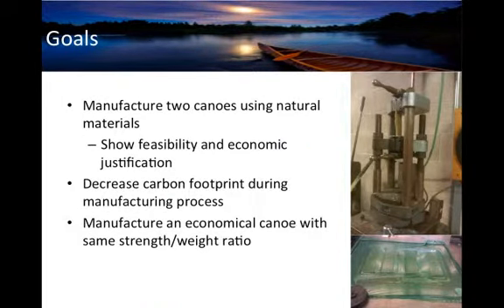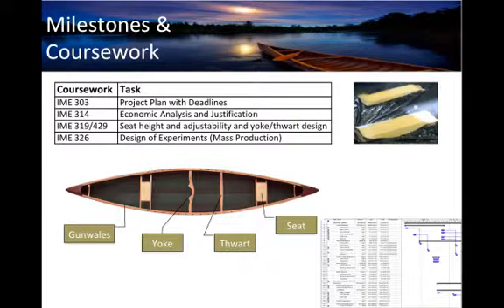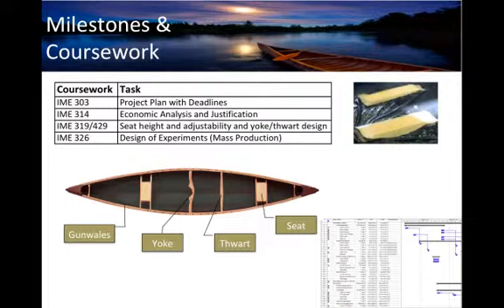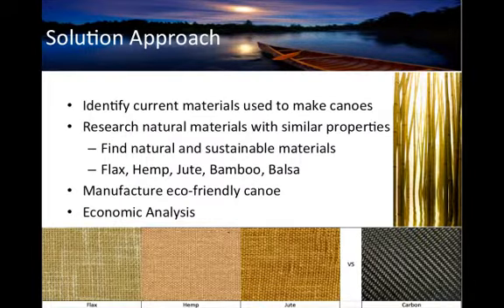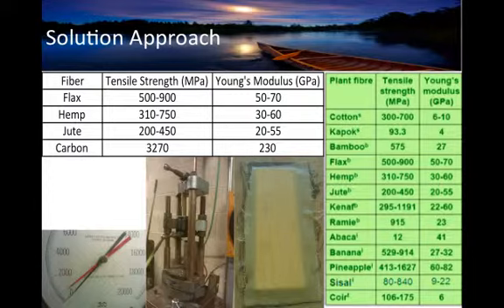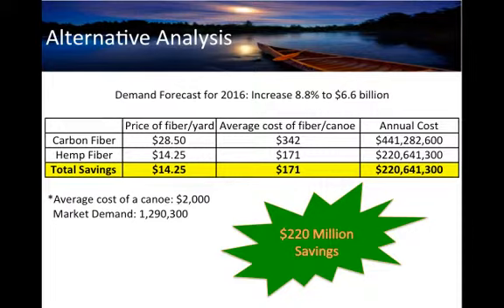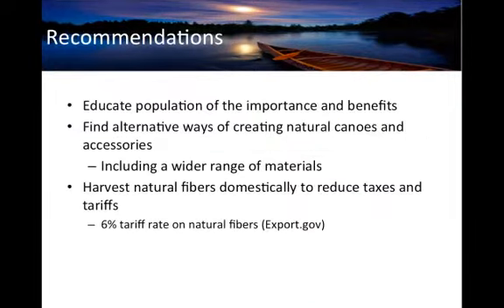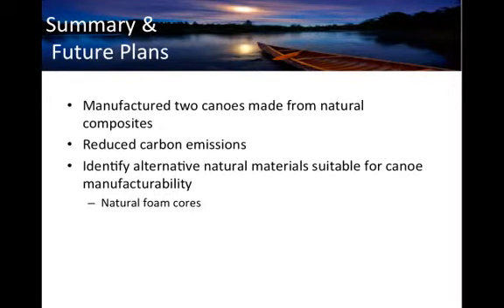Natural Composite Canoe